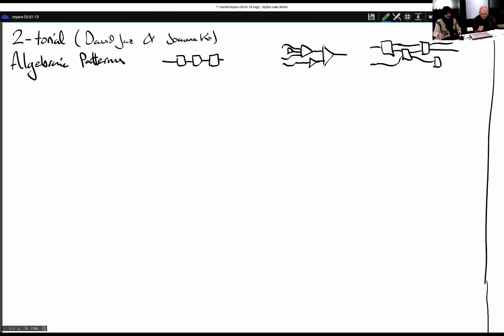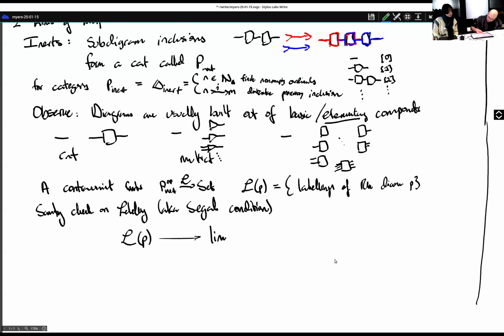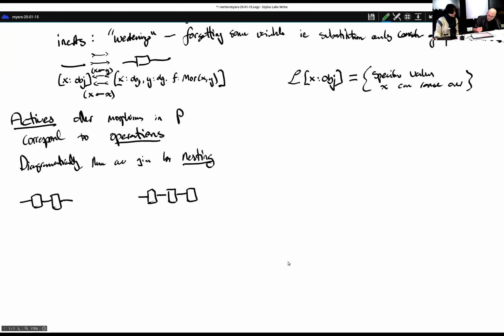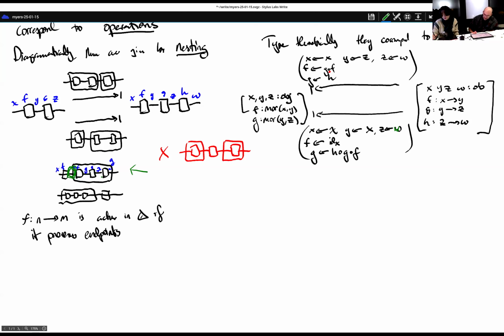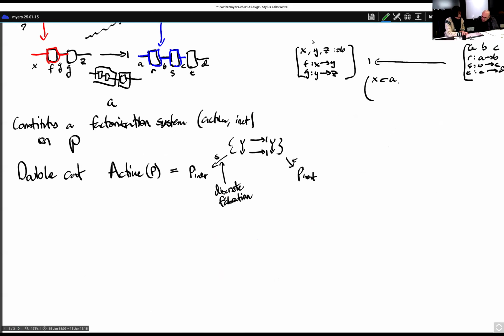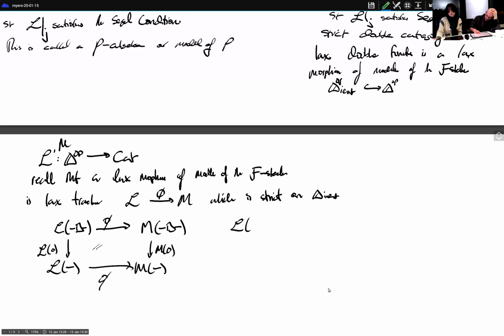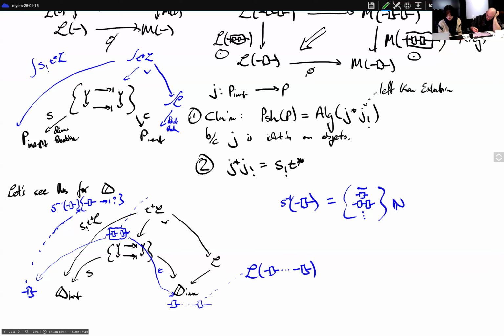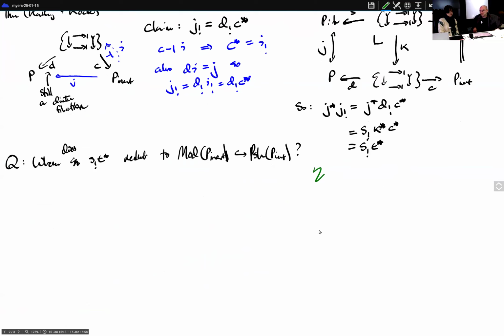[2-torial] David tells Joanna about algebraic patterns